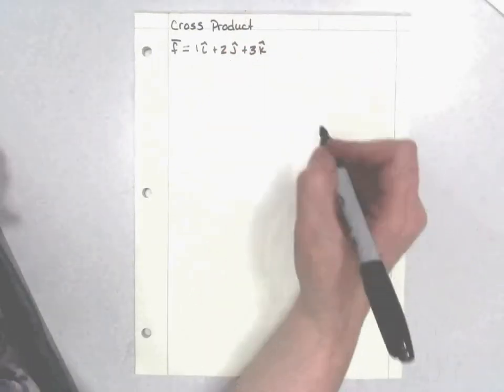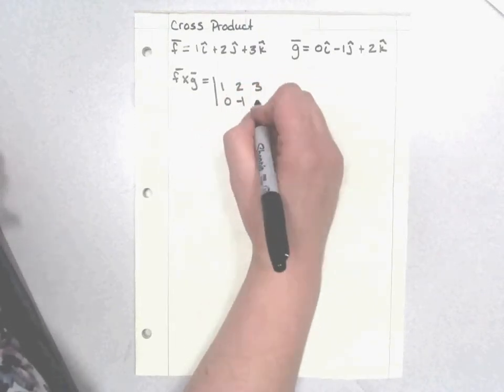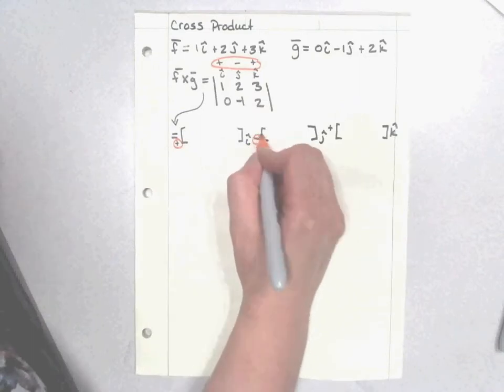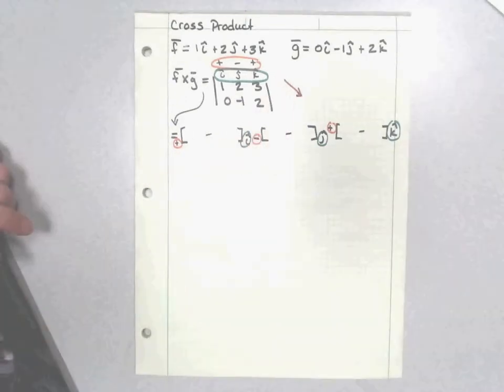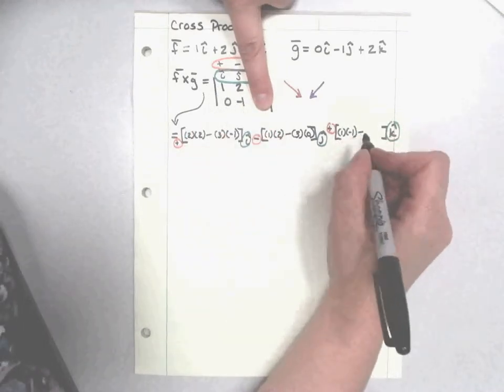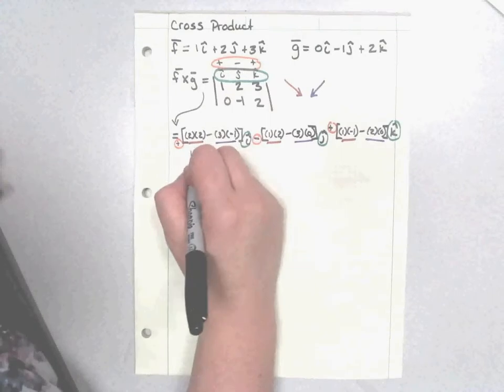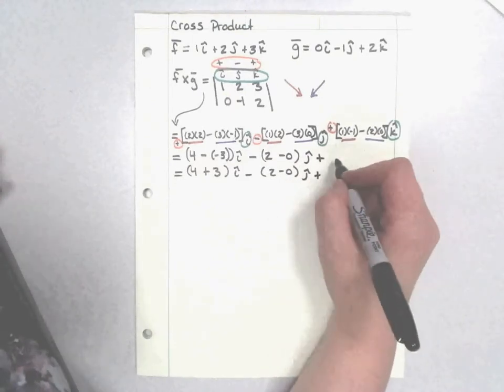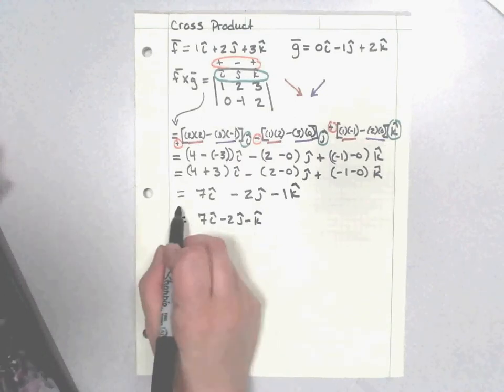Cross Product Example